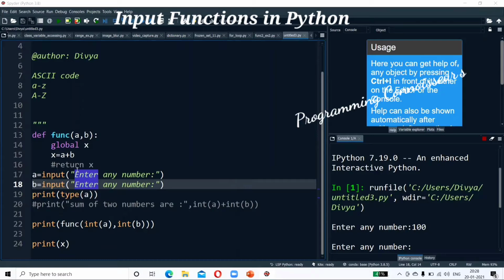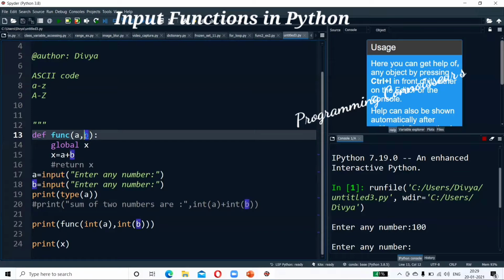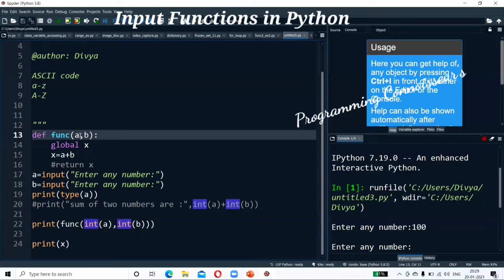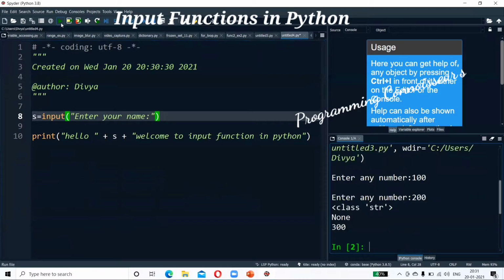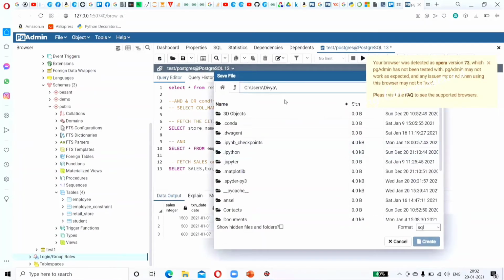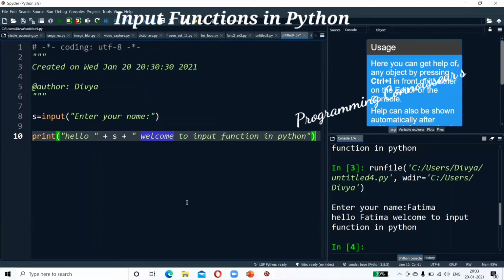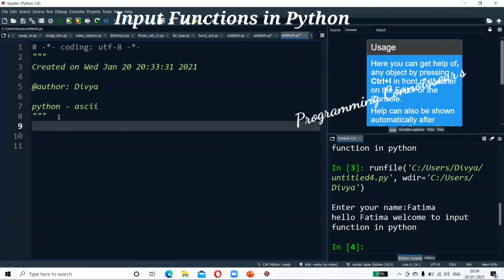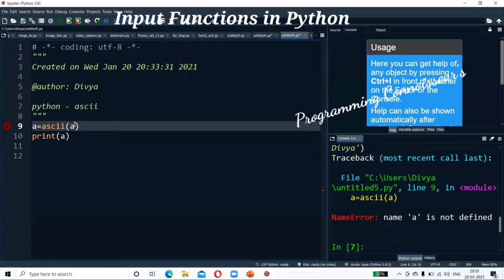Input function in Python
how a take input from console in python
what will be default value type if we take input from console